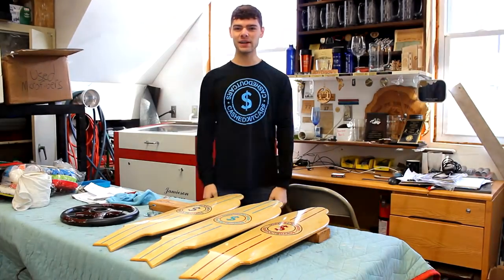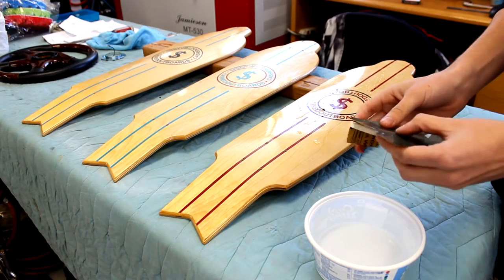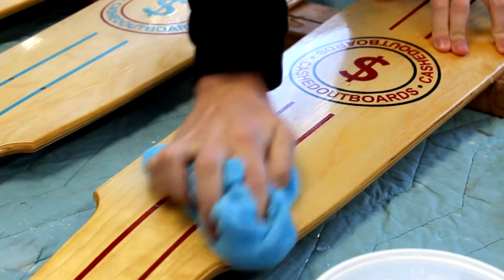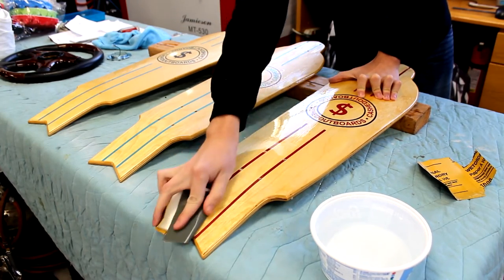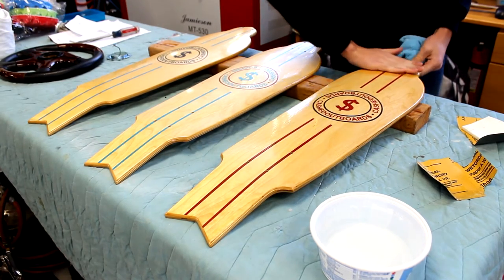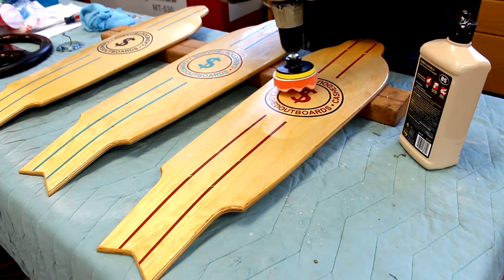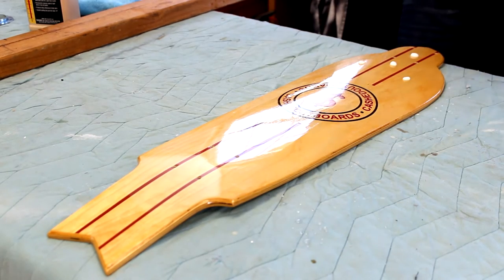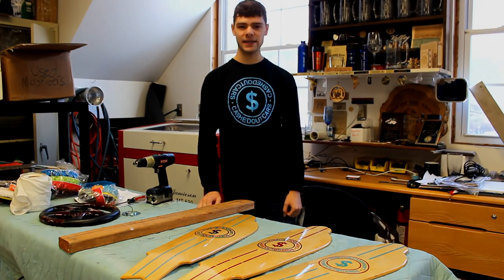How to Get Clear Coat to a Mirror Finish | CashedOutBoards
I show you my process for getting a mirror finish out of the clear coat on my longboards! This gives you  a super glossy, almost liquid looking reflective shine.  These techniques will work for most finishes on most woodworking projects. The board in the video is a completely homemade CashedOutBoards cruiser.